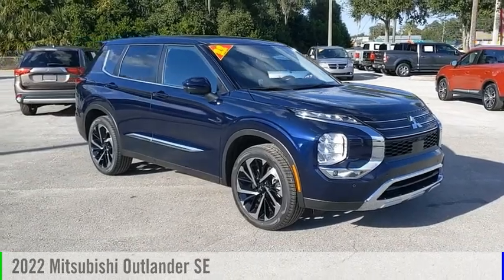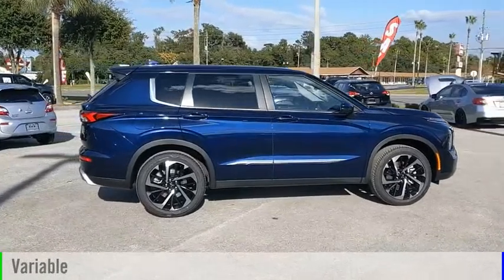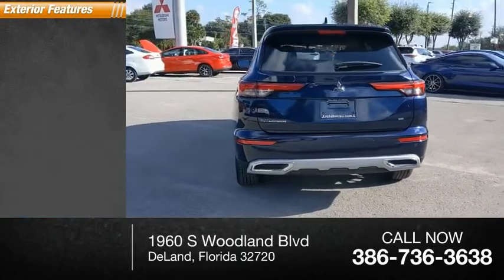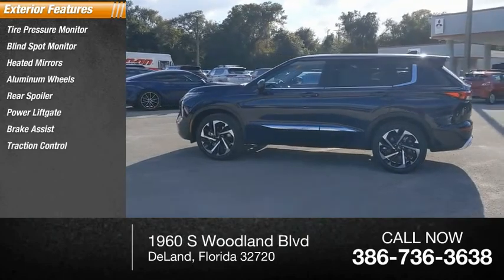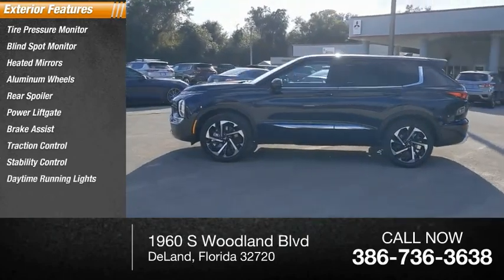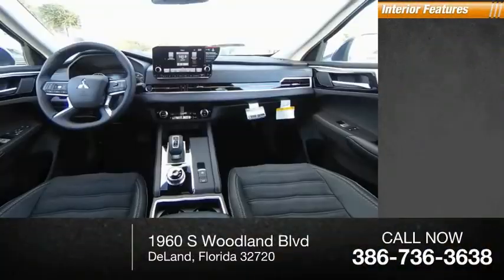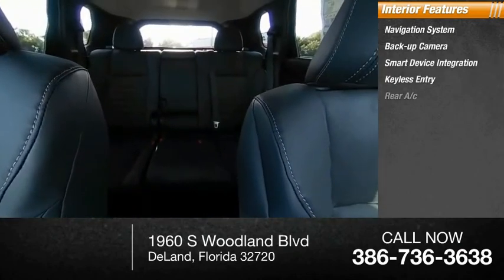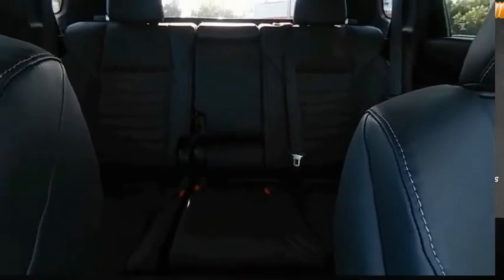2022 Mitsubishi Outlander N12798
2022 Mitsubishi Outlander SE

LED FOG LIGHTS, HEATED SIDE MIRRORS, RAIN-SENSING WIPERS, HANDS-FREE POWER LIFTGATE, 20-INCH TWO-TONE ALLOY WHEELS, LEATHER-WRAPPED STEERING WHEEL & SHIFT KNOB, 8-WAY POWER DRIVER SEAT, HEATED FRONT SEATS, SYNTHETIC LEATHER SEATING SURFACES, 9 NAVIGATION SYSTEM W/ SMARTPHONE-LINK, SIRIUSXM, MITSUBISHI CONNECT W/ SAFEGUARD & REMOTE SERVICES, HD RADIO, SMARTPHONE WIRELESS CHARGER, MULTI-VIEW CAMERA SYSTEM, FAST-KEY ENTRY SYSTEM, MI-PILOT ASSIST W/ NAVI-LINK, ADAPTIVE CRUISE CONTROL W/ STOP & GO, LANE KEEP ASSIST, LANE DEPARTURE PREVENTION, FRONT PARKING SENSORS, TRAFFIC SIGN RECOGNITION, 2.5L DOHC 4-CYL, 8-SPEED CONTINUOUSLY VARIABLE TRANSMISSION, ACTIVE YAW CONTROL, SHIFT BY WIRE, PADDLE SHIFTERS, AUTO LED HEADLIGHTS & DAYTIME RUNNING LIGHTS, FRONT GRILLE CHROME ACCENTS, POWER SIDE MIRRORS W/ LED TURN INDICATORS, CAPLESS FUEL FILLER, REAR SPOILER W/ LED HIGH-MOUNT STOP LIGHT, SHARK FIN ANTENNA, 7 PASSENGER SEATING, APPLE CARPLAY / GOOGLE ANDROID AUTO, AM/FM RADIO, BLUETOOTH WIRELESS TECHNOLOGY, STEERING WHEEL MOUNTED AUDIO, VOICE & PHONE CONTROLS, FRONT & REAR USB PORTS, DRIVE MODE SELECTOR (TARMAC, GRAVEL, SNOW, NORMAL, ECO), DUAL-ZONE AUTO CLIMATE CONTROL W/ MICRON AIR FILTRATION, PUSH BUTTON START, ANTI-LOCK BRAKING SYSTEM W/ ELECTRONIC BRAKEFORCE DISTRIBUTION & BRAKE ASSIST, ELECTRONIC PARKING BRAKE W/ AUTO HOLD, ACTIVE STABILITY CONTROL, TRAILER STABILITY ASSIST, AUTOMATIC HIGH BEAM, FORWARD COLLISION MITIGATION W/ PEDESTRIAN DETECTION, DRIVER ATTENTION ALERT, BLIND SPOT WARNING W/ LANE CHANGE ASSIST, REAR CROSS TRAFFIC ALERT & REAR AUTOMATIC EMERGENCY BRAKING, LANE DEPARTURE WARNING, REAR PARKING SENSORS, CRUISE CONTROL.24/31 City/Highway MPG Cosmic Blue Metallic 2022 Mitsubishi Outlander SE FWD CVT 2.5L 4-Cylinder DOHC